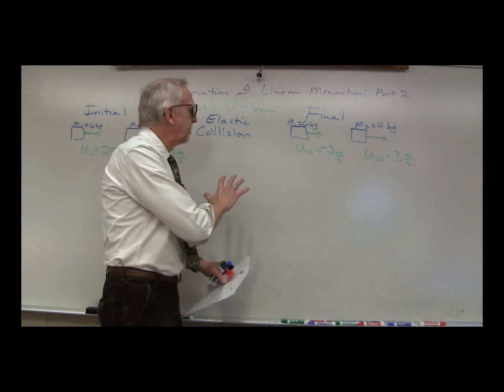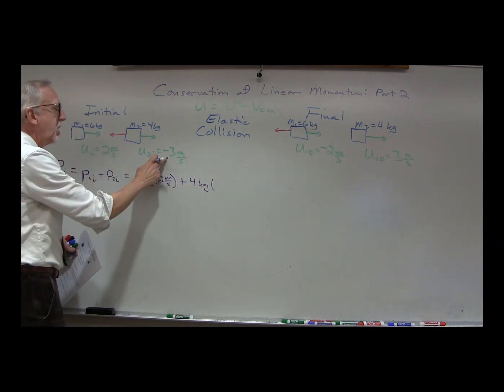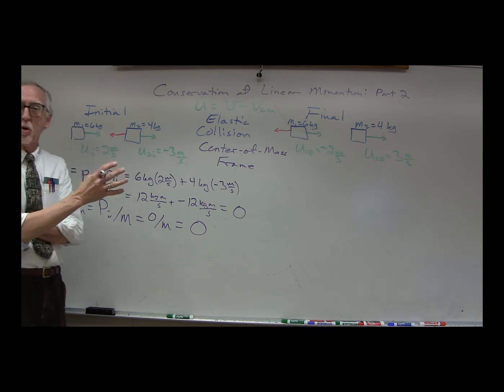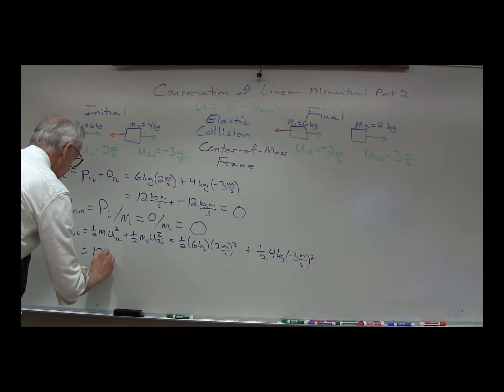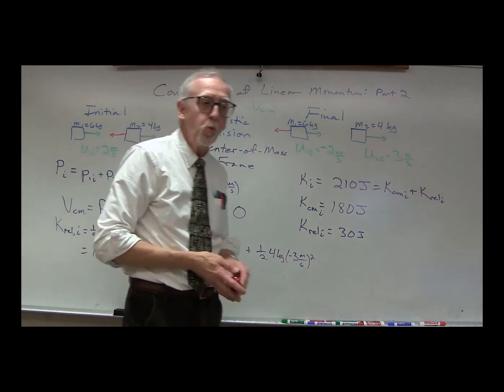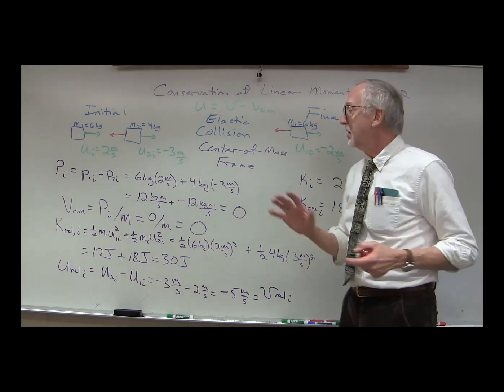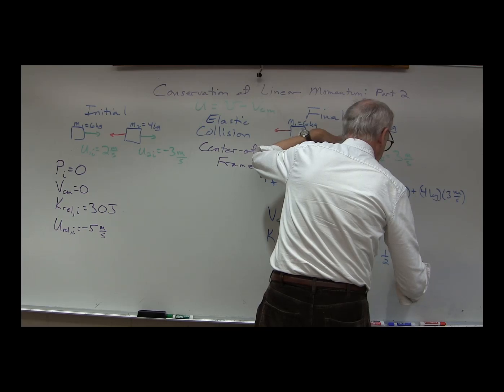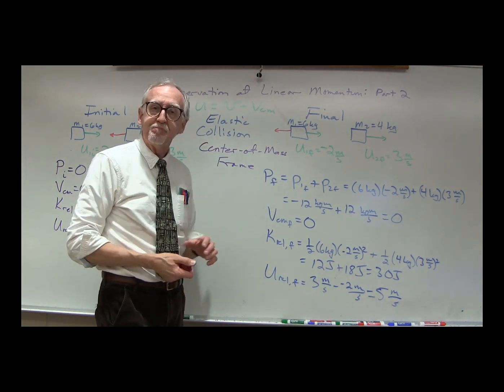PHYS2211 Lecture #12, Part 3 Conservation of Linear Momentum Continued